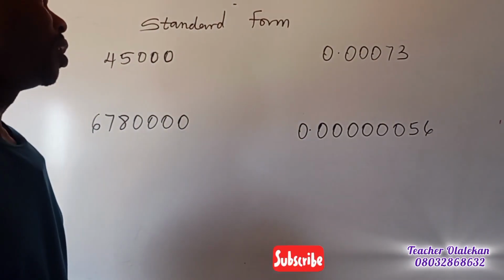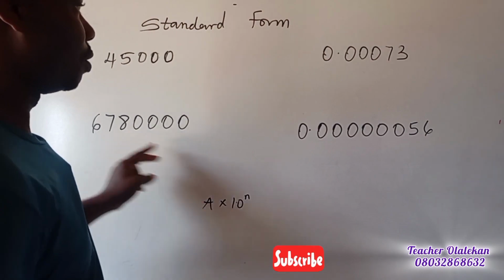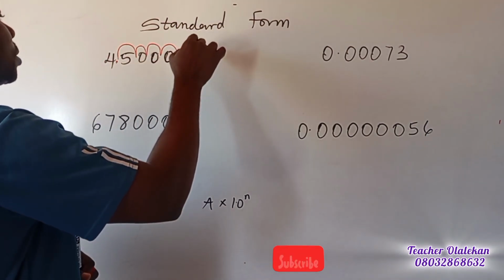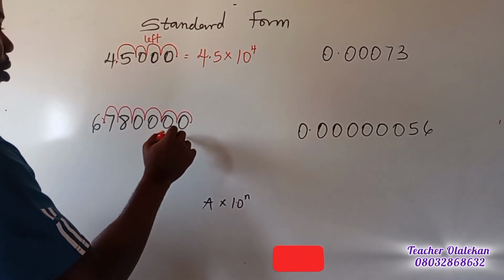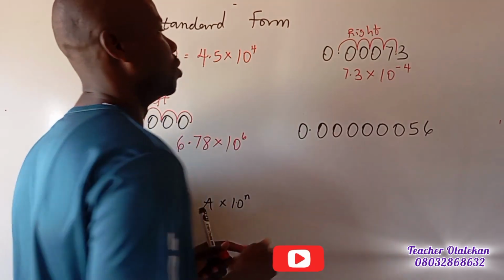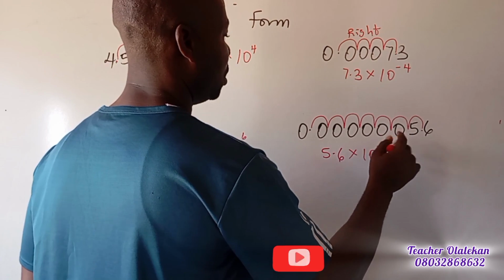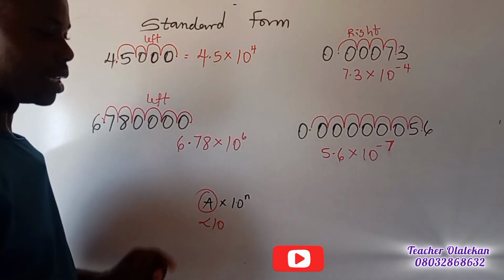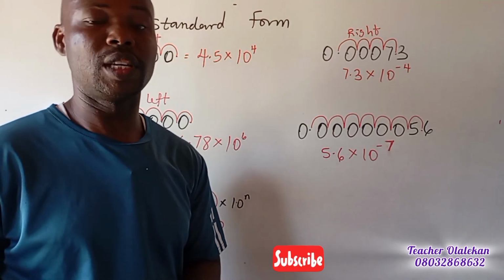95% of Students Get Standard Form WRONG! 😱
Struggling with Standard Form in Mathematics? This lesson explains everything in the simplest way possible! You'll learn how to write numbers in standard form, convert between ordinary numbers and standard form, solve exam questions, and avoid common mistakes. Perfect for WAEC, NECO, GCSE, IGCSE, Common Entrance, and JAMB students.
In this video you'll learn:
What Standard Form is
Rules for writing numbers in Standard Form
Converting large and small numbers
Worked examples
Exam questions and solutions